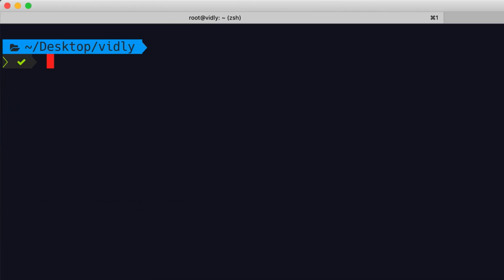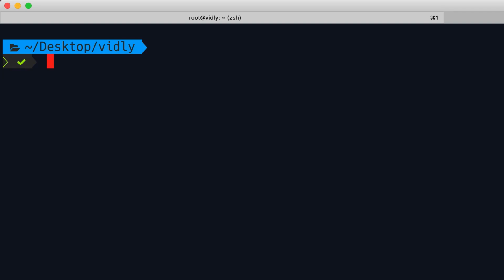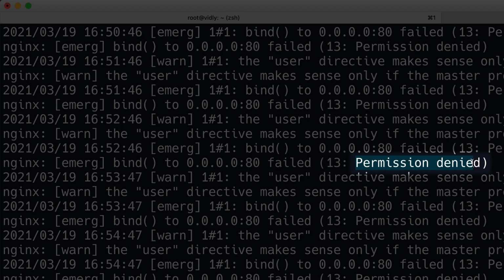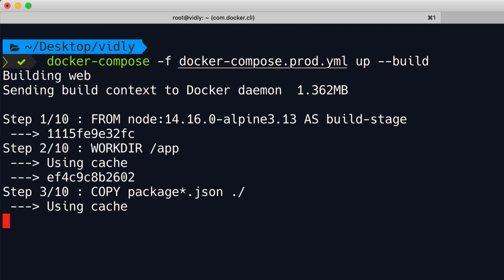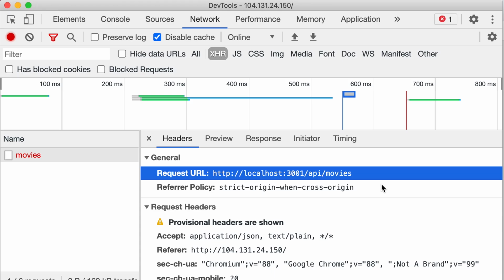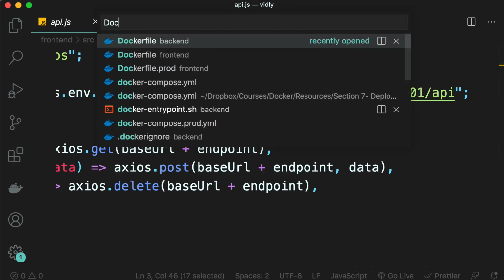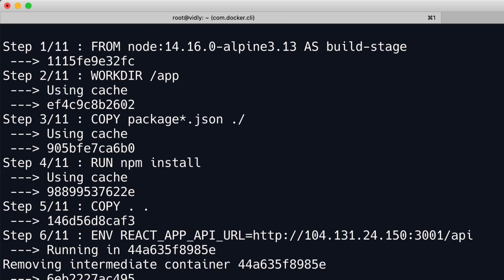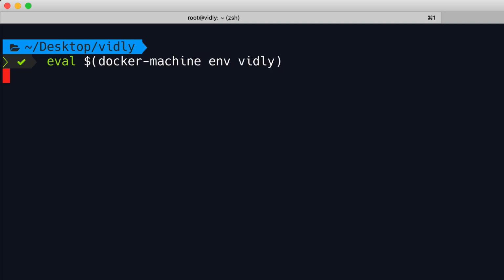78 Troubleshooting Deployment Issues